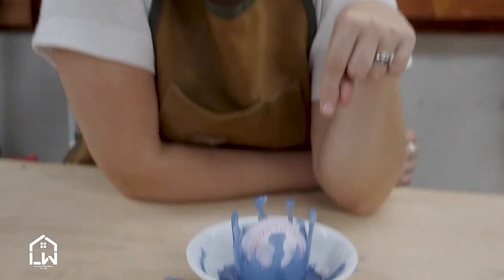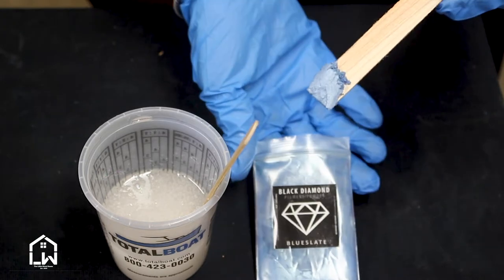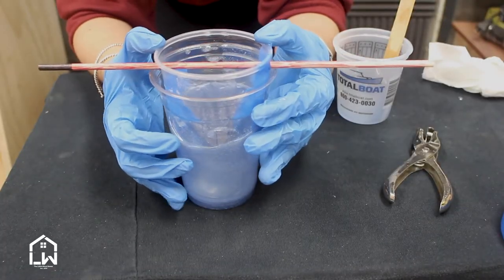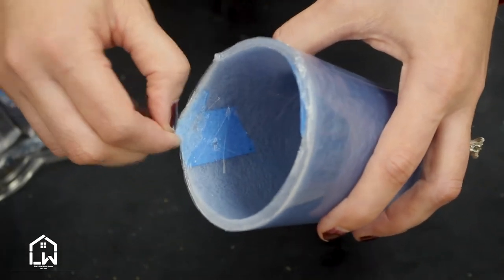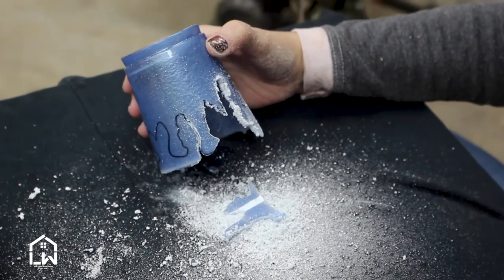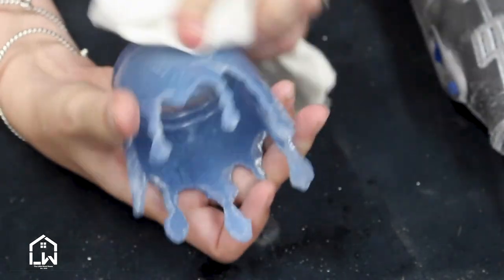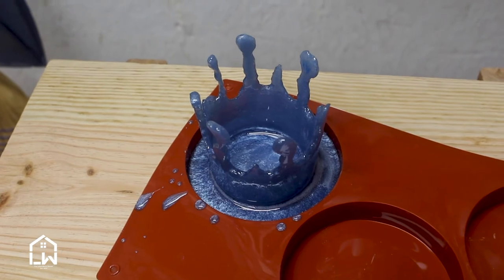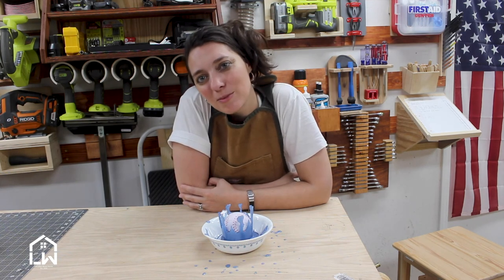Epoxy Resin Water Splash | How to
Do you like Epoxy? Resin is a great way to design some thing unique. For example, this project shows you just how easy it is to make an epoxy water splash. The hardest part of this whole project is being patient and waiting for the resin to cure a few times.

Total Boat MakerPoxy

Black Diamond BlueSlate Pigment

Round Resin Molds